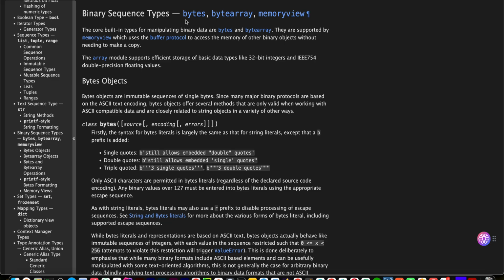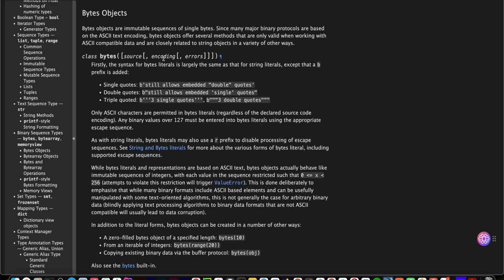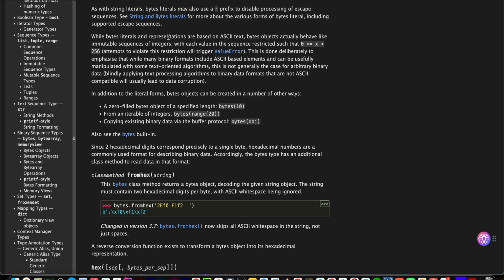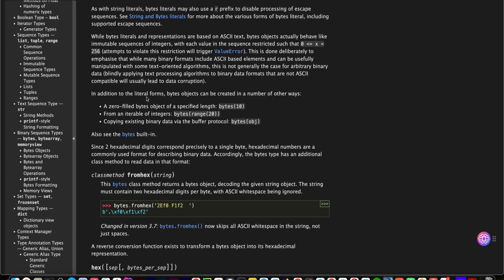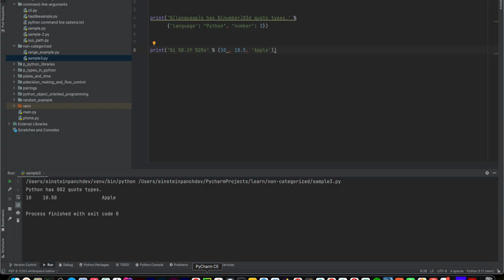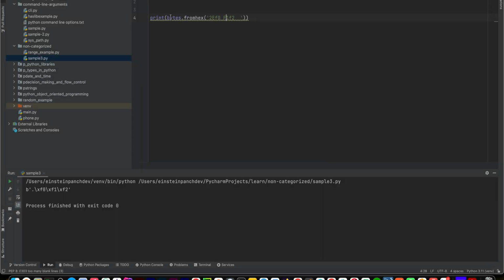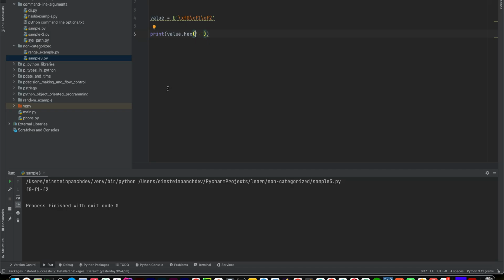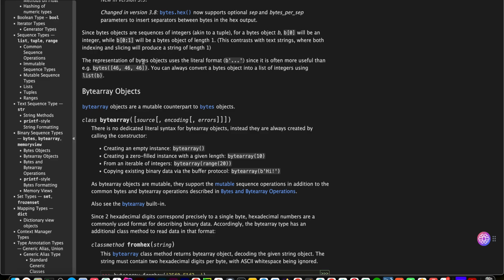30 - Built-in Type - Binary Sequence Types - Bytes Objects - Part 1 | Python by examples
Built-in Type - Binary Sequence Types - Bytes Objects - Part 1 | Python by examples

Official Documentation: